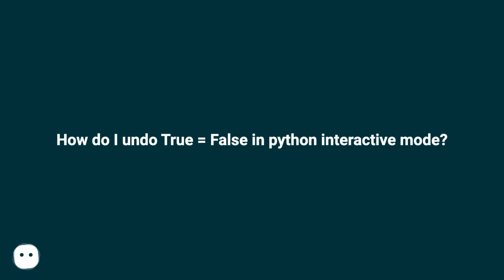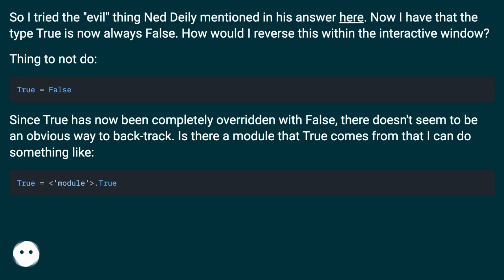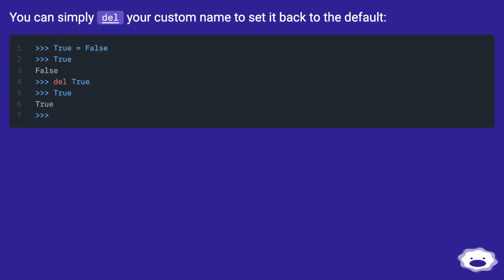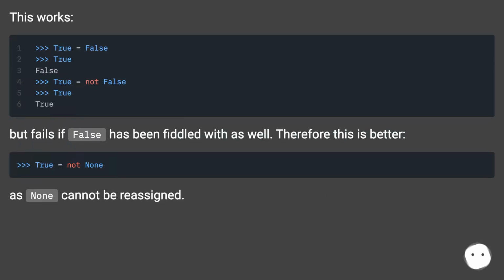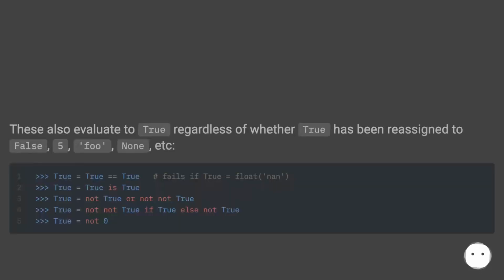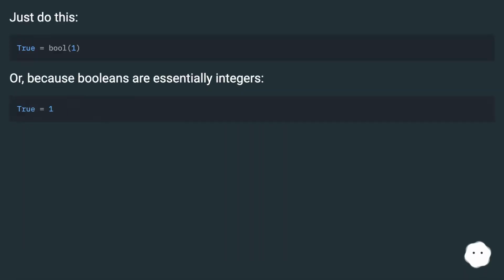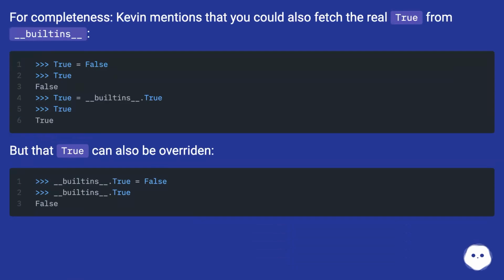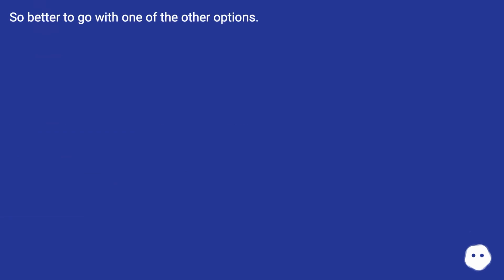How do I undo True = False in python interactive mode?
Chapters
00:00 How Do I Undo True = False In Python Interactive Mode?
00:34 Accepted Answer Score 137
00:46 Answer 2 Score 47
01:17 Answer 3 Score 11
01:30 Answer 4 Score 17
01:51 Thank you